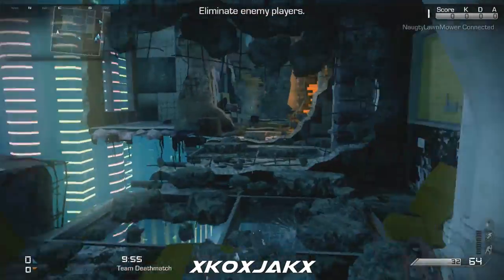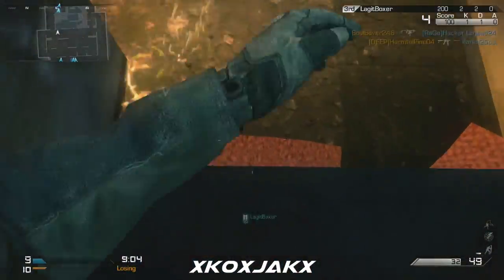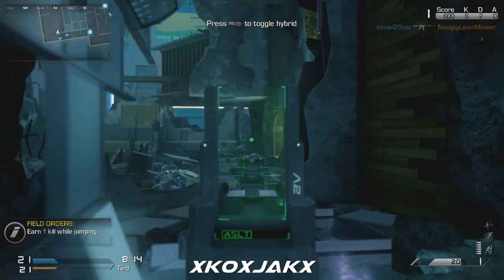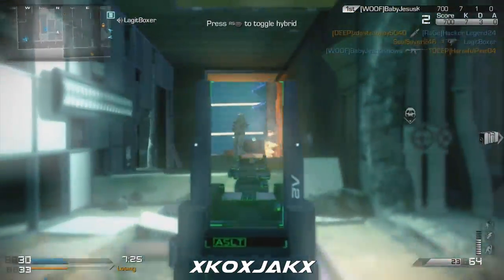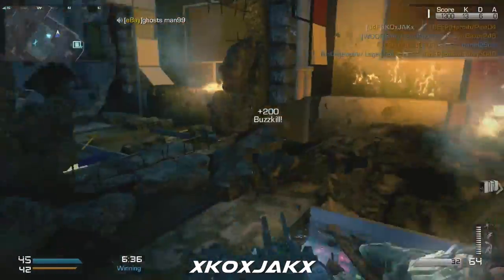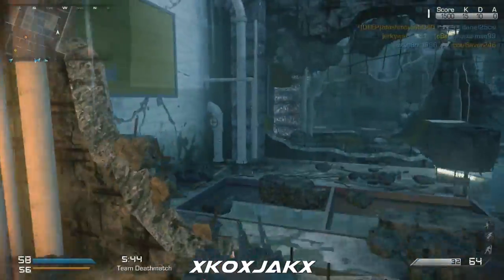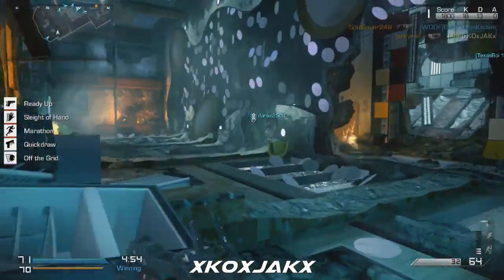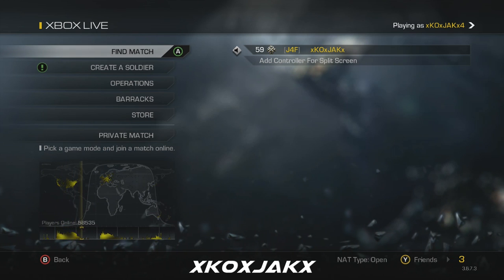New Gun "THE RIPPER" In Action! OP? - GHOSTS LIVE W/ xKOxJAKx #3 (Cod Ghosts TDM Gameplay)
Check out the brand new RIPPER in action on FREE FALL! Available for season pass holders & is included in the new DEVASTATION DLC Map Pack!

Keywords/Tags: (Ignore)
"The ripper new gun"
"new gun the ripper"
"cod ghosts the ripper"
"the ripper cod ghosts new gun"
"the ripper in action"
"devastation gun the ripper"